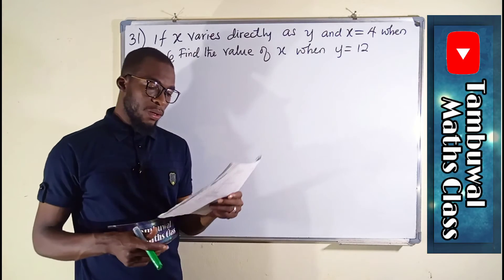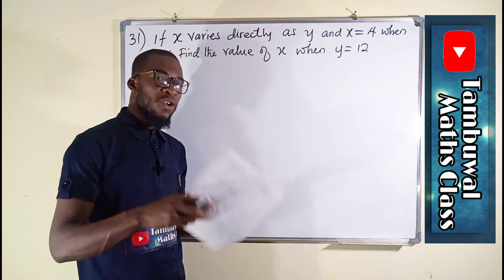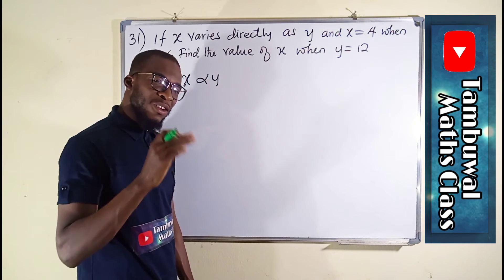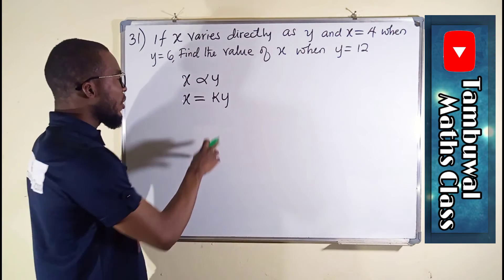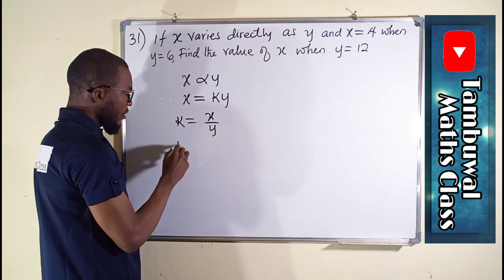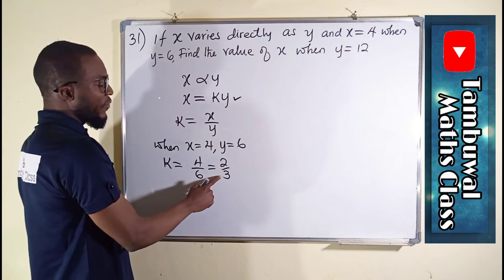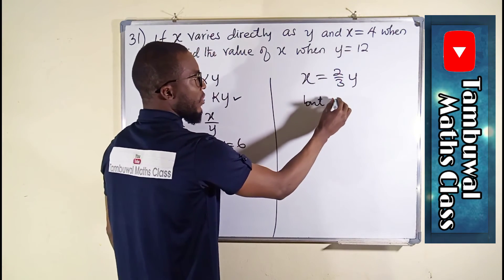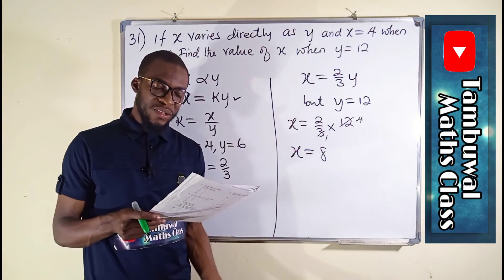NECO 2020 Question 31 | Direct Variation